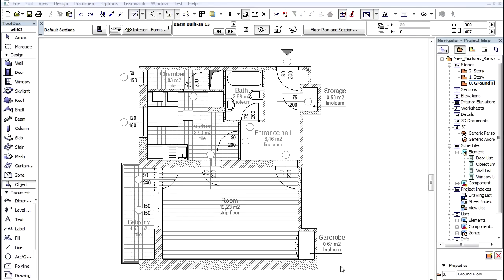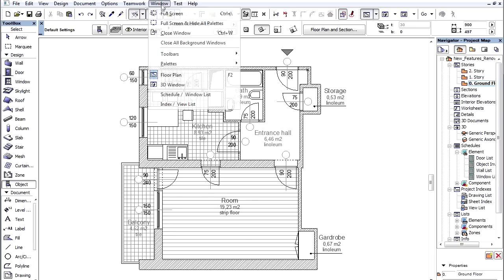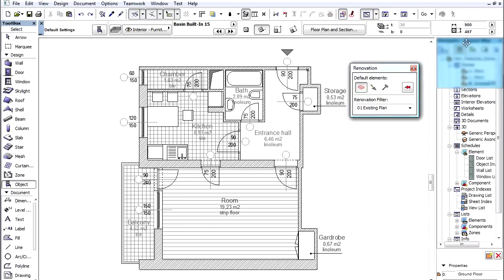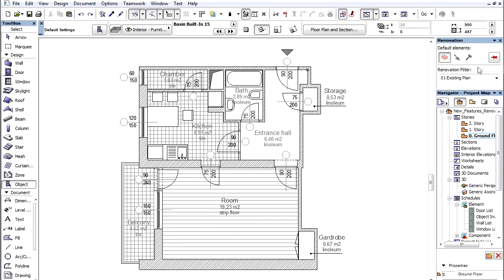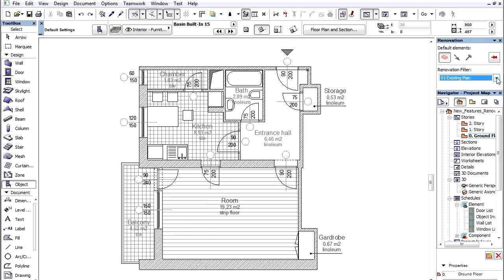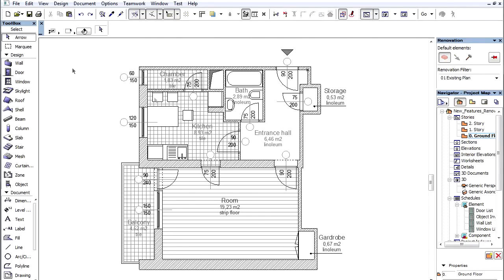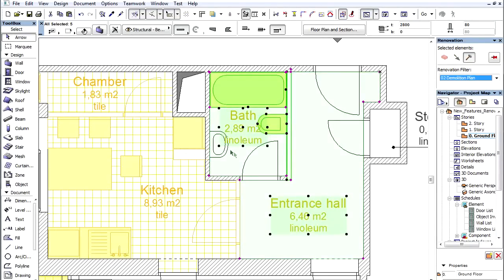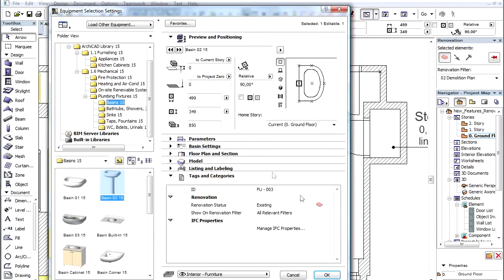ArchiCAD 15 - New Features - Renovation